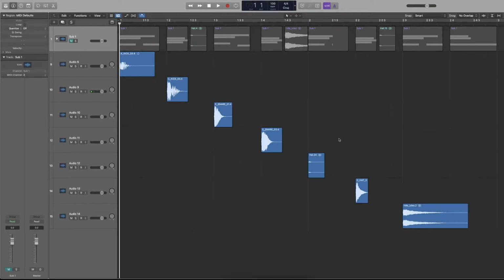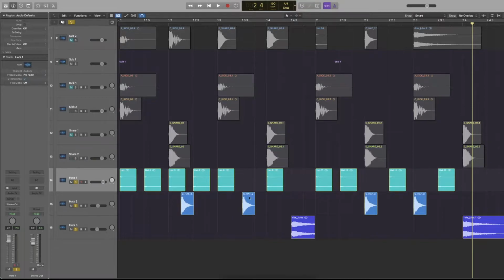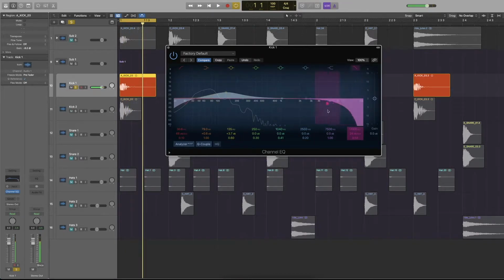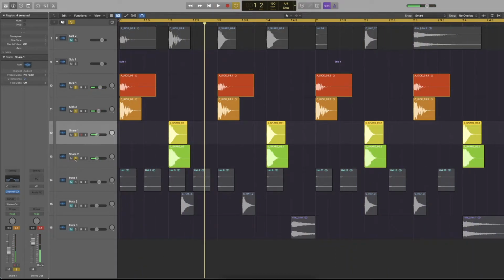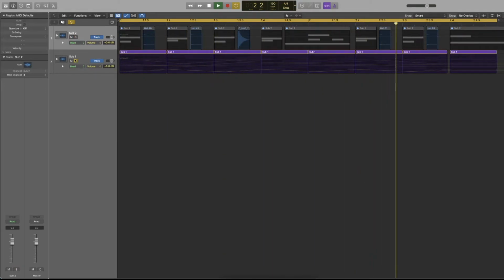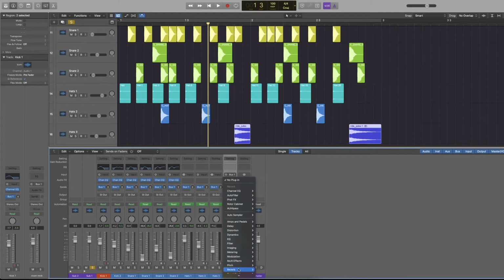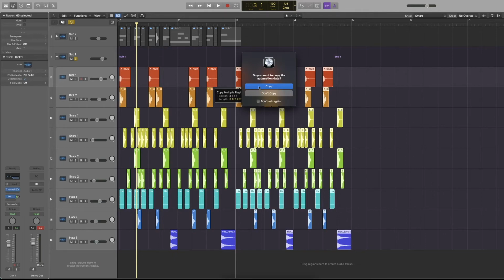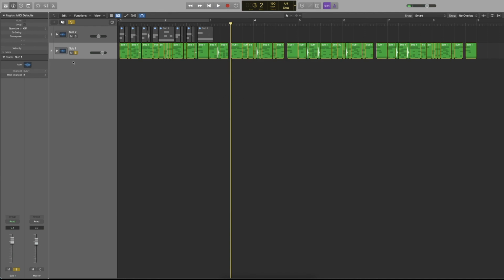Drum Programming With Audio | Logic Pro X Tutorial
The second of a two part tutorial for creating 'realistic' sounding vrtual drums in Logic Pro X. This session covers importing audio clips and editing them to have more of a 'real' feel. The other session covers the same outcome but using MIDI instead of audio.

All constructive feedback is welcome, let me know how I'm doing and what you'd like to see next.